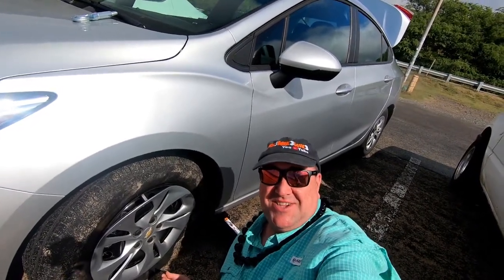"What a Day" - North Shore of Oahu | Weekly Vlog - Y1:W18:D3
After driving 10-miles on Oahu, our first rental car's driver-side, front-tire goes flat.  We change it and return for another car.  We drive and explore the North Shore of Oahu.  What a day!

Come have fun on my Mixer web-show, THE UNCL3MIK3MIK3 SHOW, live-streams on Monday, Wednesday, and Friday from 7 to 9 PM ET (U.S.)

Xbox | GT: Uncl3Mik3Mik3